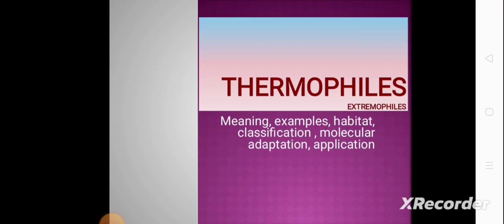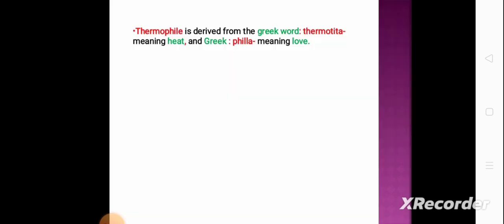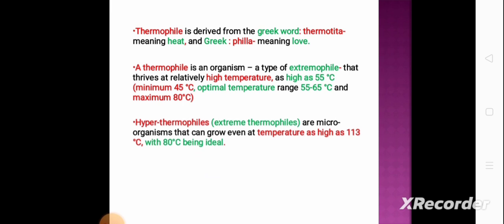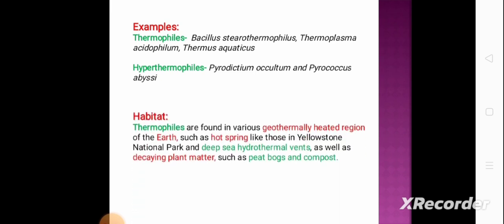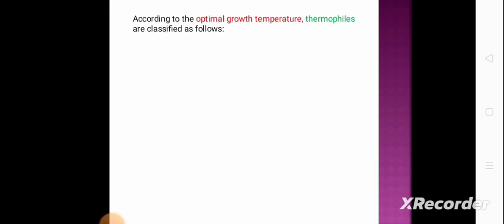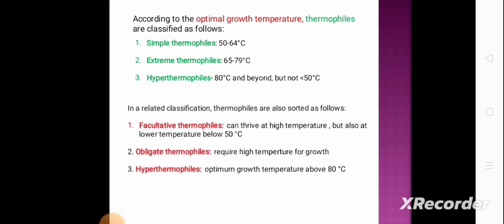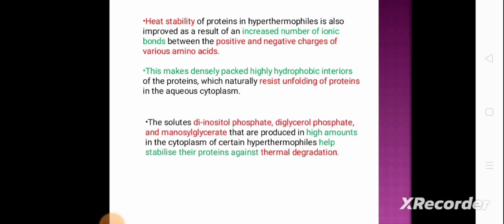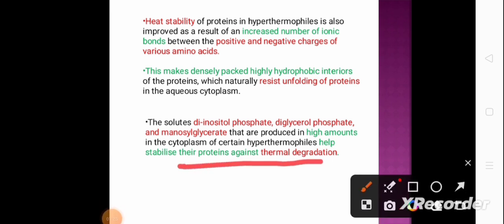Thermophiles_ hyperthermophile_ Extremophiles: classification, molecular adaptation, application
Description: Thermophiles,  Extremophiles, meaning, definition classification, examples, molecular adaptation, application, enzymes, proteins in thermophiles, cell membrane of thermophiles, hyperthermophile, facultative thermophile, obligate thermophile, Thermus aquaticus.
NET, GATE, BSC, MSC